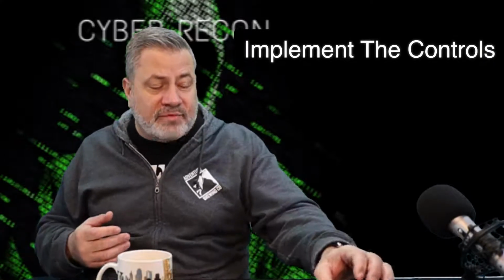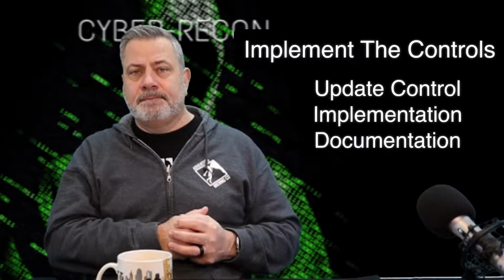RMF 2.0 Implement Step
This morning we will bring back RMF Thursdays as we discuss the RMF 2.0 Implement step.  When we look at SP 800-37 R2 it looks like this is one of the smaller steps with only two tasks, but this step is much larger than it appears.  Up to this point we have been planning and documenting how we think the controls will be implemented, but now we have to actually complete the implementation, that is the first task.  As you can imagine the implementation may not go as planned and you may need to change how you implement some of the controls.  Any changes in implementation will result in the need for the planned implementation documentation that was created in the select step to be updated, that is the second task in this step.  So join us at 7:30 AM Eastern to talk about this of watch anytime through the day.